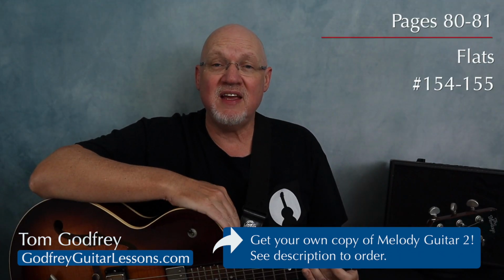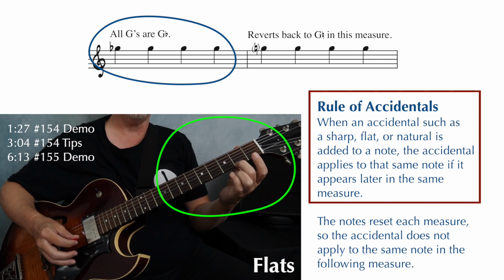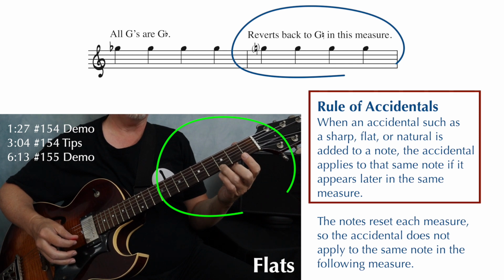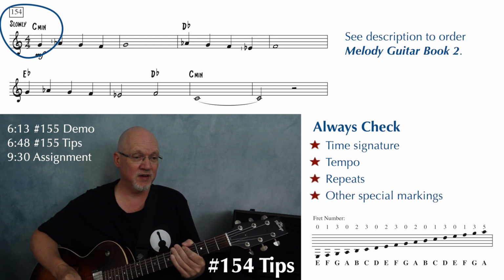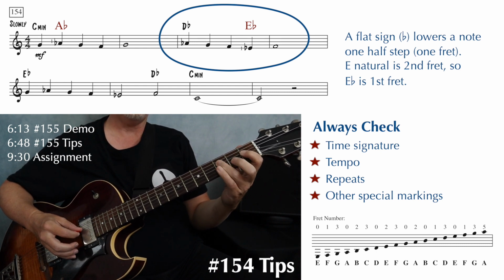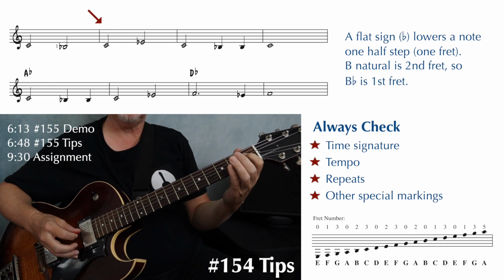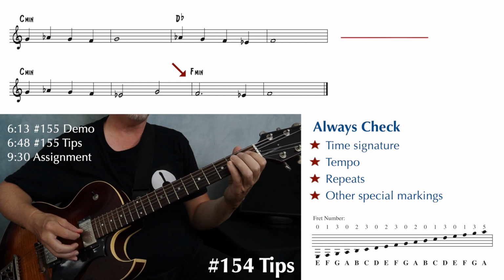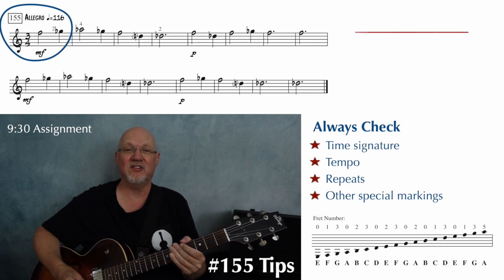Melody Guitar Book 2, Lesson 59 | Flats (pages 80-81)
These free videos cover Melody Guitar Book 2, which focuses on reading and playing melodies in standard music notation. In this lesson, you’ll learn to read and play flats. Timings are included so you can skip around easily.

Need to review Melody Guitar 1 first? It’s free! Click this link to download your free copy of Melody Guitar 1 and to view the video list.

MY BOOKS
Guitar Theory Modules

Time Stamps
0:00 Intro
0:29 Flats
1:27 #154 Playalong
3:04 #154 Playing Tips
6:13 #155 Playalong
6:48 #155 Playing Tips
9:30 Assignment